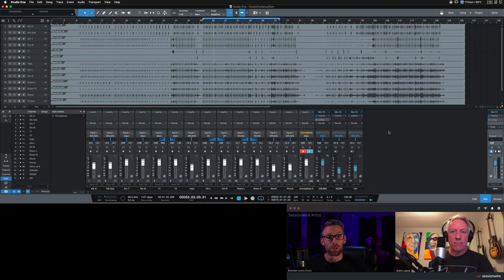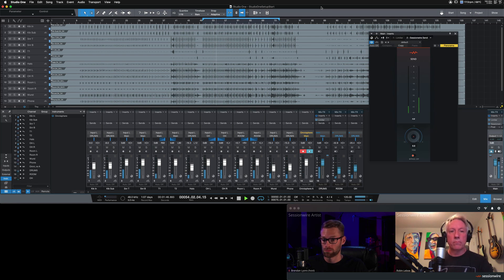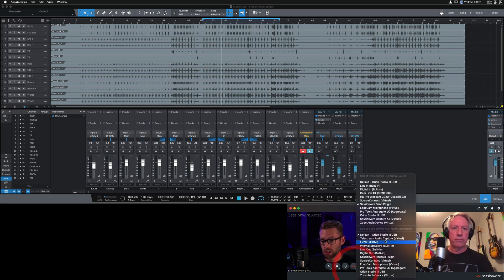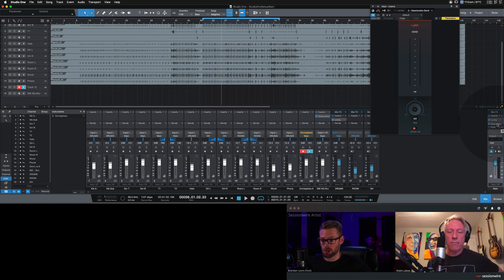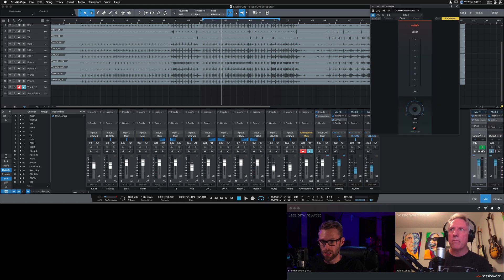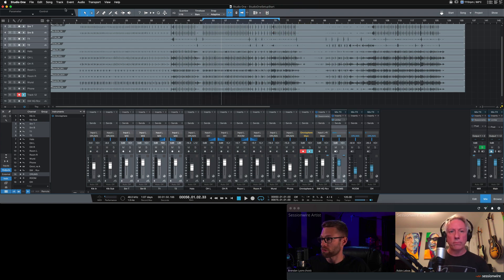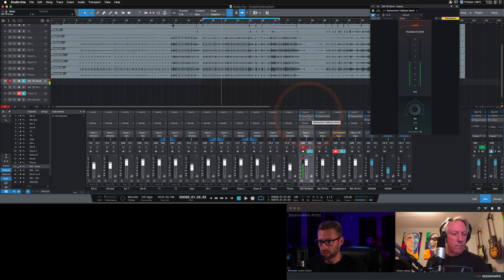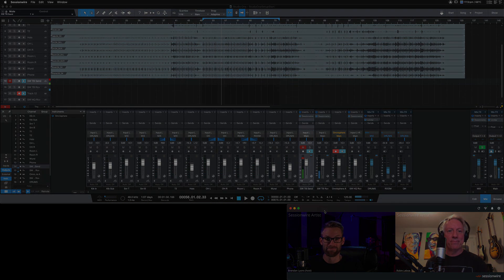Sessionwire Setup | Getting Started with Presonus Studio One